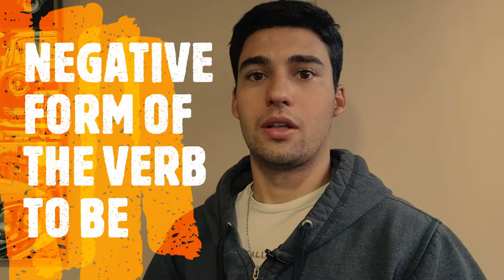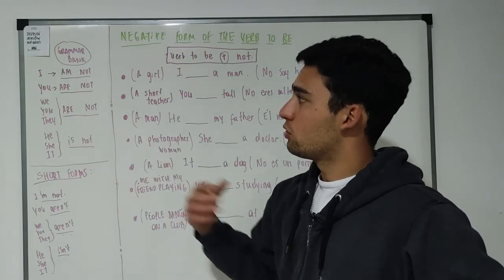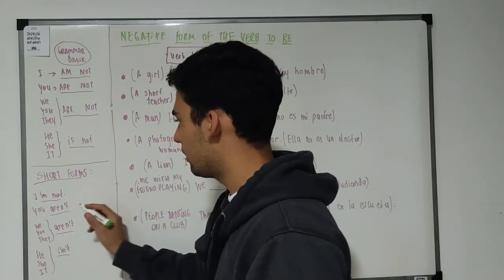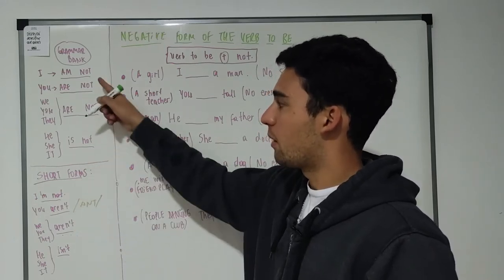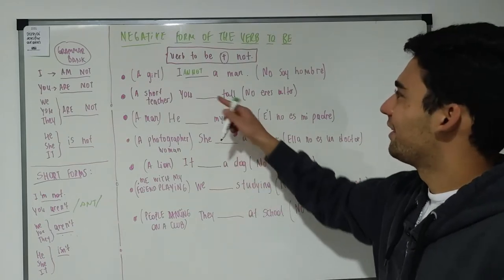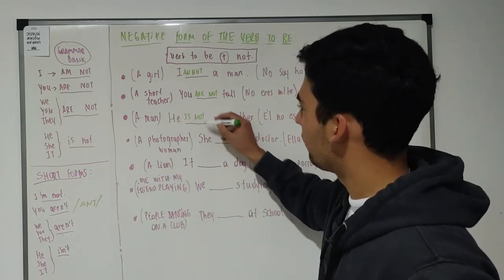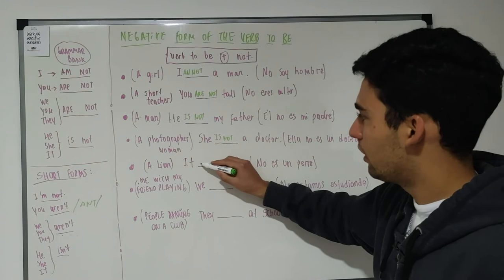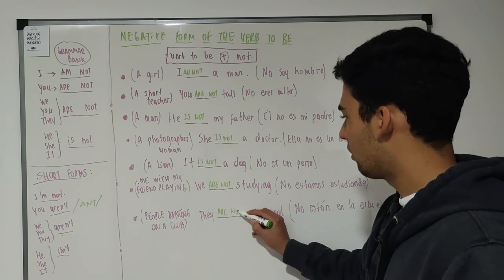How to use Negative form of the verb to be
Verb to be content